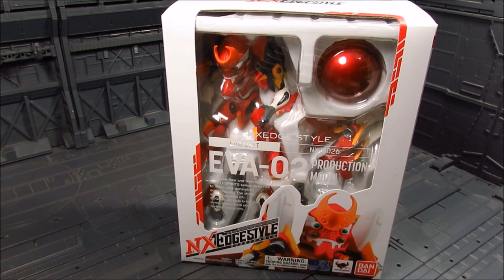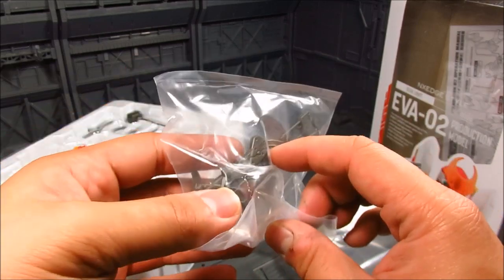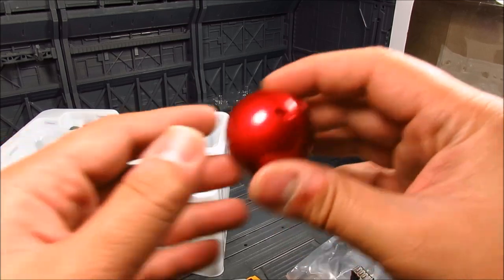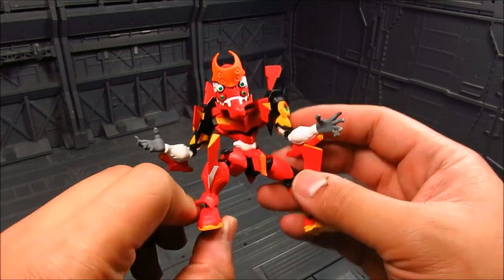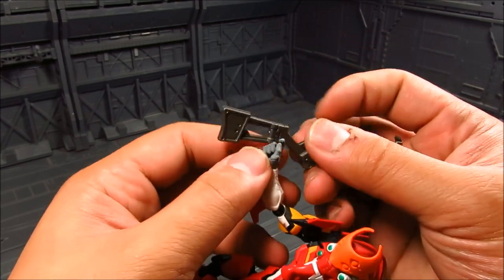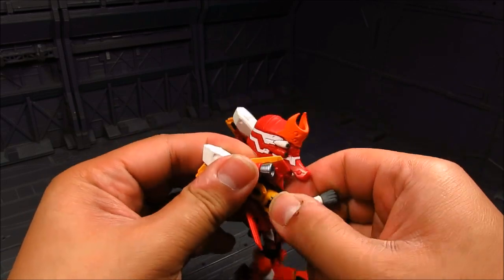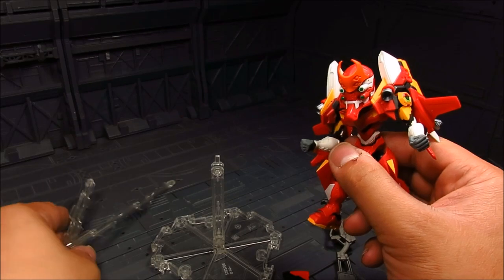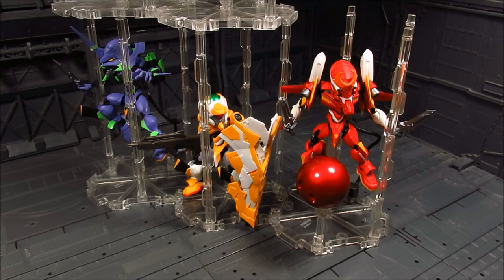NX Edgestyle EVA-02 Figure Review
The Good: Couple of weapons, hands and accessories.
The Bad: None really.